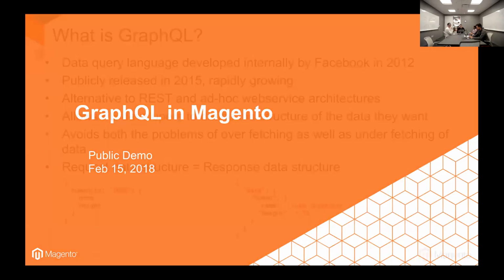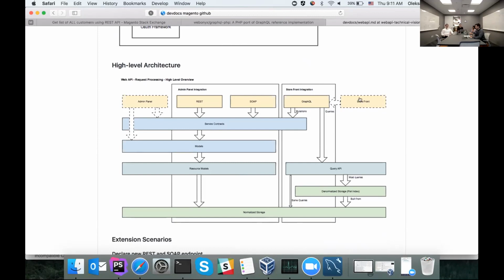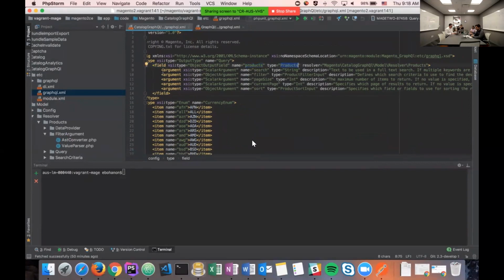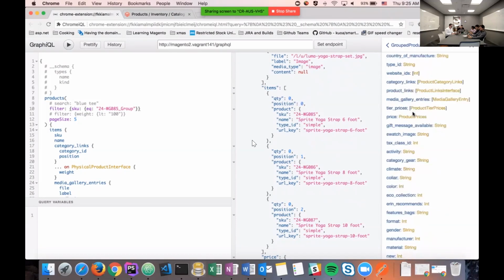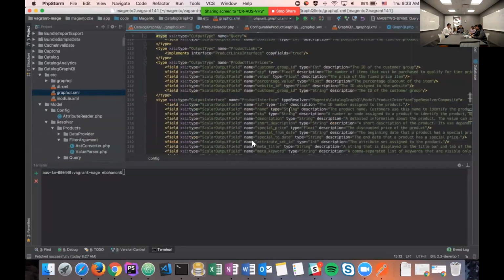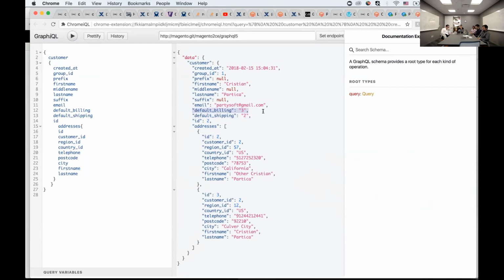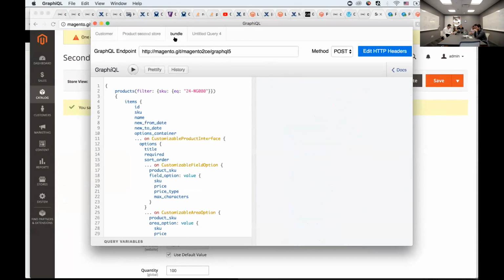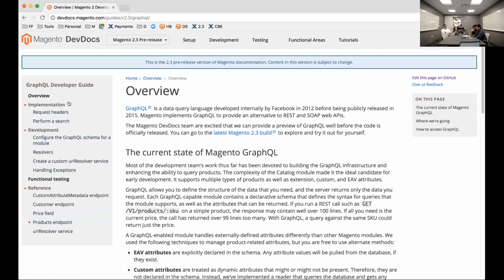Magento GraphQL Demo, 15 Feb, 2018